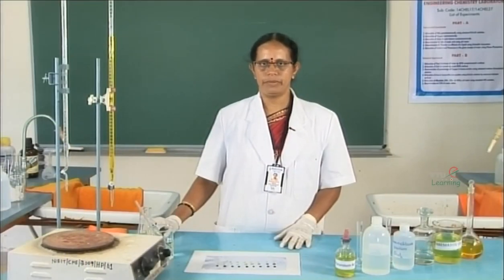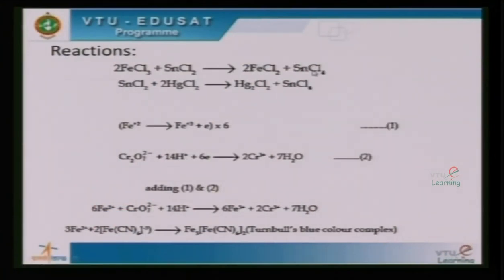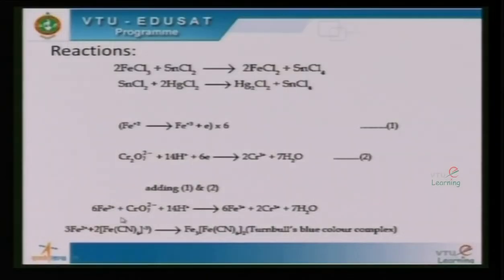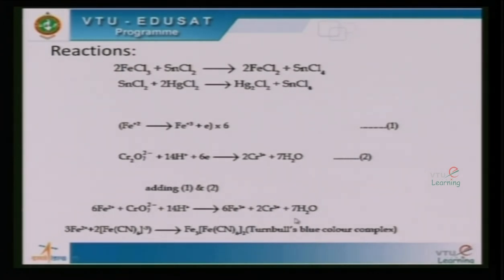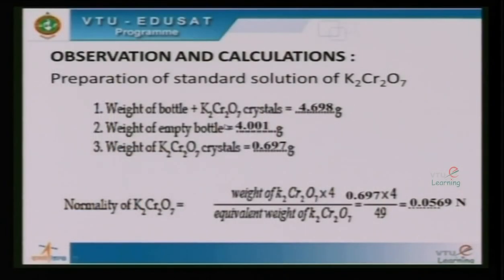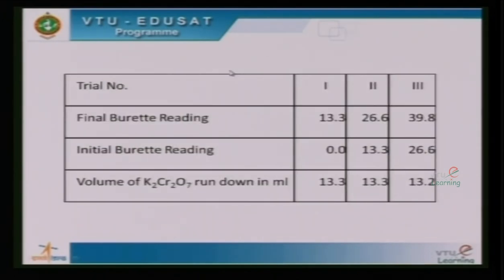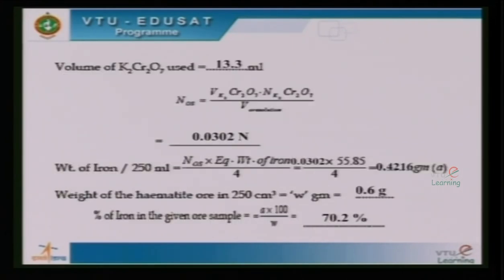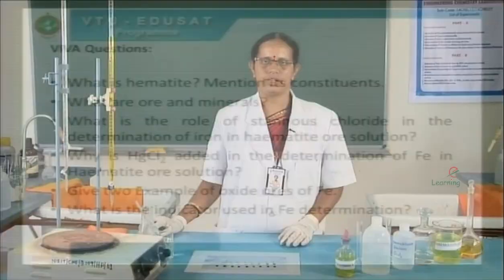11 Estimation of Iron in Haematite ore solution | Chemistry Lab Experiments | VTU | 14CHEL17